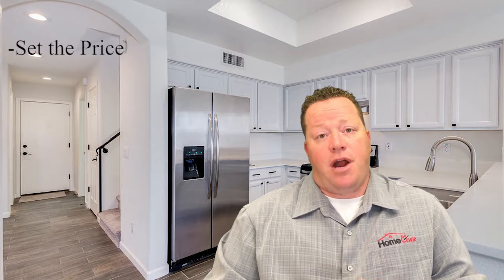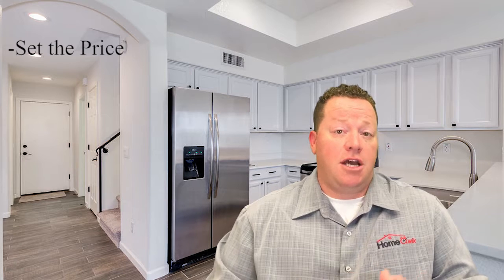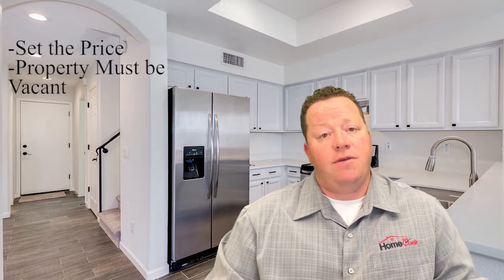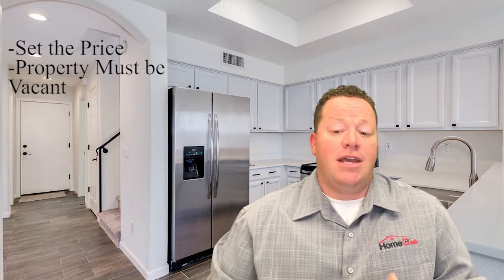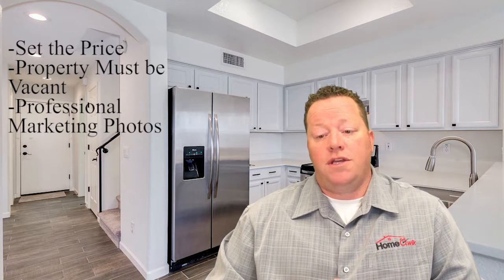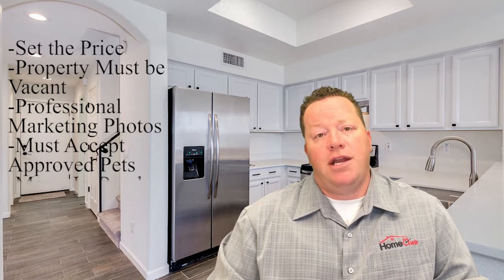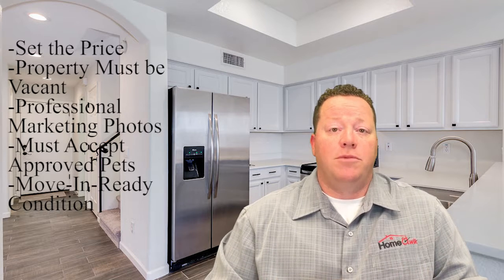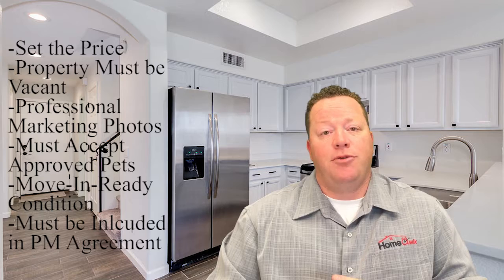21 day rent guarantee